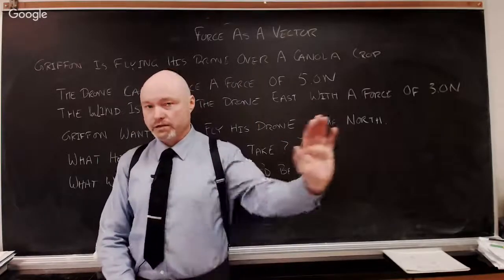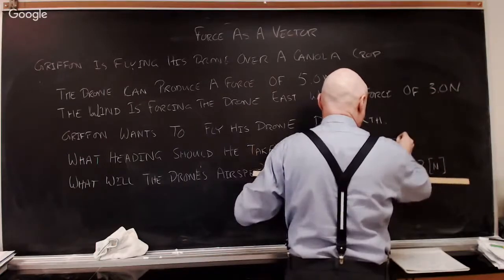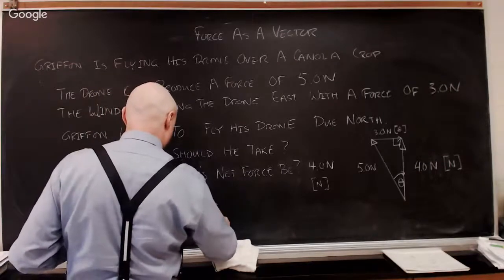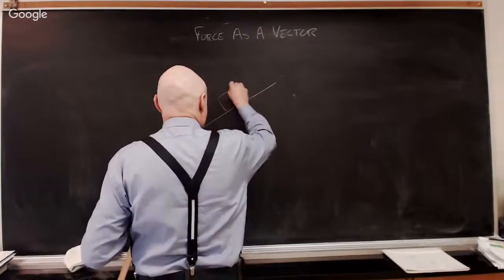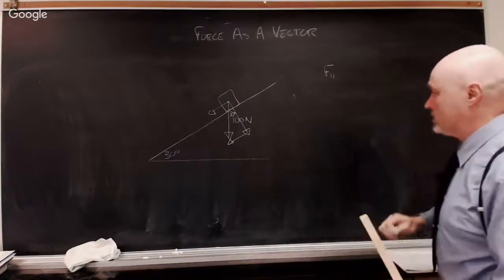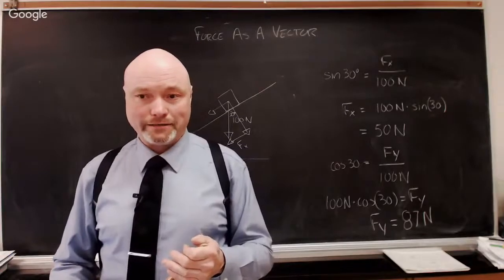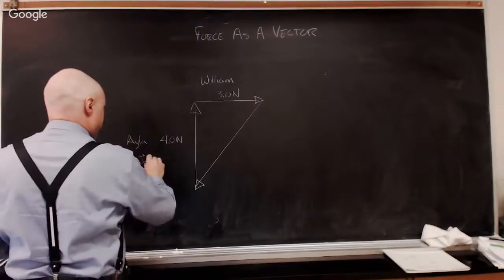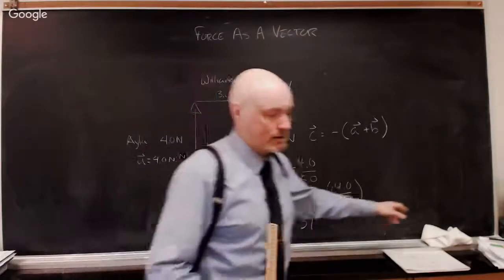Force as a Vector